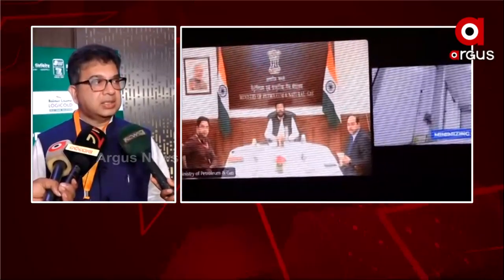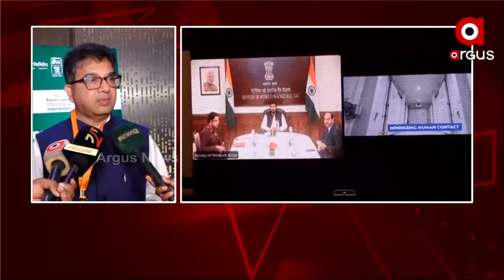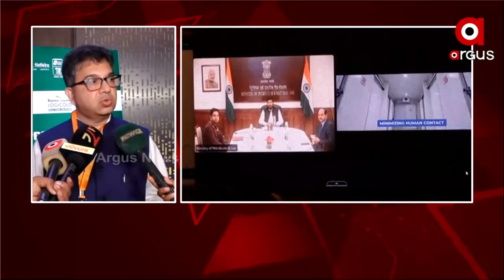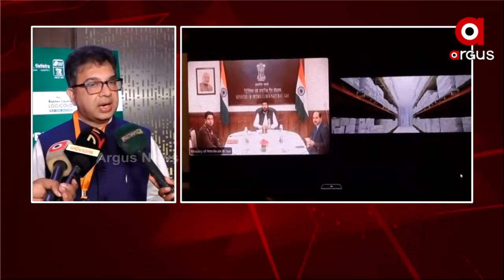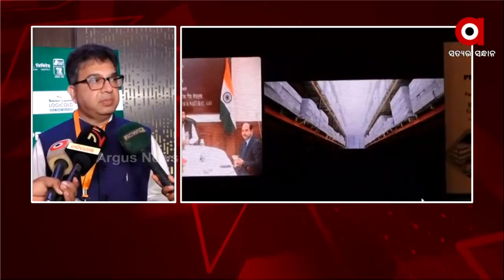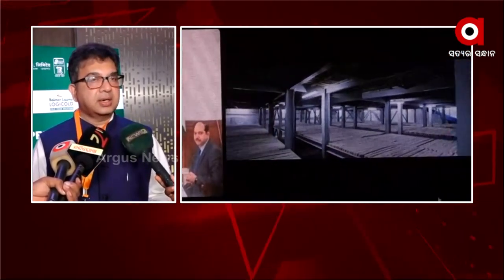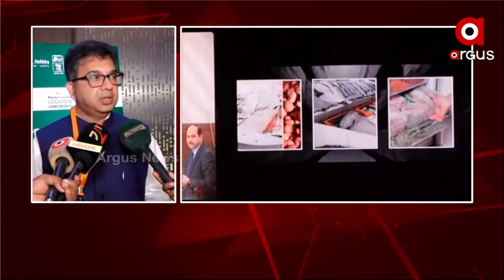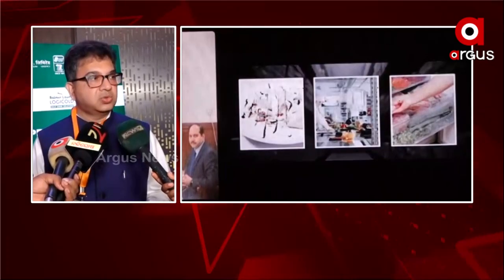ଅତ୍ୟାଧୁନିକ କୋଲ୍ଡ ଚେନ୍‌ ୟୁନିଟ୍‌ର ଉଦ୍‌ଘାଟନ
ଭାରତ ସରକାରଙ୍କ ପେଟ୍ରୋଲିୟମ ଓ ପ୍ରାକୃତିକ ବାଷ୍ପ ମନ୍ତ୍ରଣାଳୟ ଅଧୀନରେ ଥିବା ମିନିରତ୍ନ ଆଇପିଏସ୍‌ଇ ବାଲମର
ଲରି ଏବଂ କୋ ଲିମିଟେଡ୍‌ ପକ୍ଷରୁ ଆଜି ଓଡ଼ିଶାର ଭୁବନେଶ୍ବରଠାରେ ଏହାର ଅତ୍ୟାଧୁନିକ କୋଲ୍ଡ ଚେନ୍‌ ୟୁନିଟ୍‌ର ଉଦ୍‌ଘାଟିତ ହୋଇଯାଇଛି।